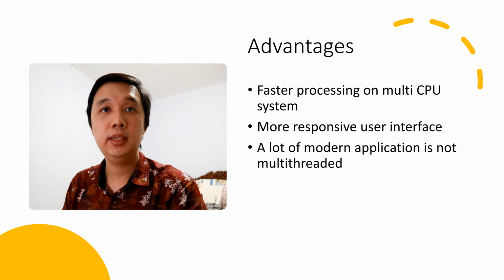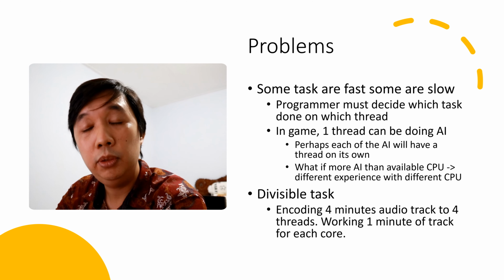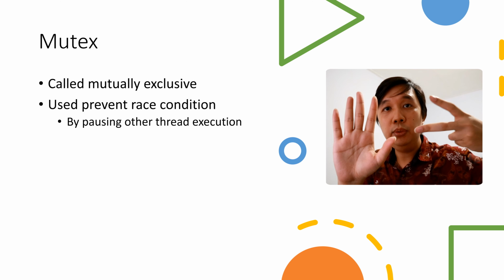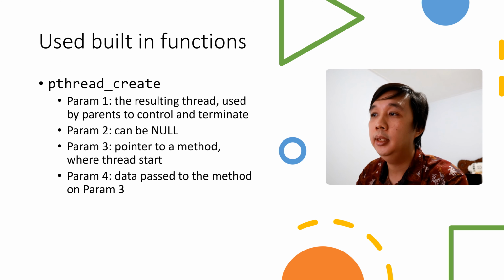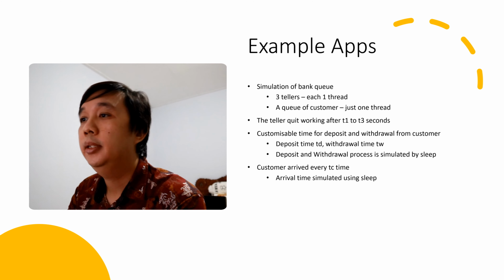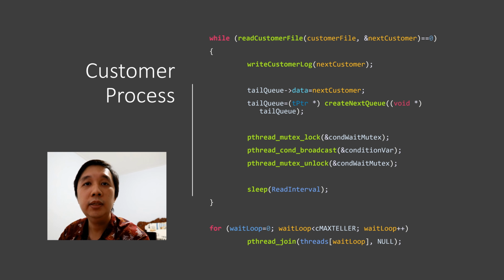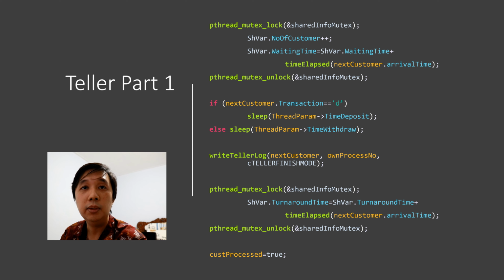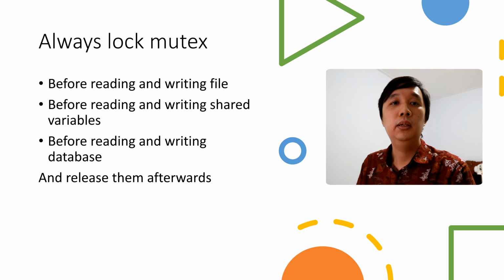Multithreading Concept and Implementation in C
Making a multithreading application is easy, and I'm sure you will be able to make one after you see my video and study the source code.

What is hard it deciding where to divide task between threads.  One task can be computationally intensive or on high complexity, while the other task can have really low complexity therefore it is really hard to balance them.

For example when you are playing game, such as Star Craft, but its difficulty balancing is switched off.  Lets say you have 7 AI in your game, and you are running 16 core CPU.  The game then assign each AI to a thread and hook it one CPU core therefore each of the AI will have a whole processing power for its own and can think for maximum time.

In the other hand, when you are running the same game on a 8 core CPU, the game might assign only 4 cores to all the 7 AI hence the AI will be half as smart due to less processing time.  This made the player experiences different gameplay across different platform.  So you will need to limit how deep your AI should think so the user experience will remain the same.

However when you are making apps for video or music encoding with a 4 core processor, you can simply split a 4 minute music into 4x1 minute audio track and assign each of the thread to encode just 1 minute audio, and all 4 threads to encode all of them simultaneously and finally stitch them back into a full 4 minute music.  In theory, multithreading a task like this will be 4 times faster compared to just relying on single thread.

Also, you must understand that, not all task can be processed by more than one thread/process.

To compile it you can choose to compile and type all the required parameters manually or simply run make and your computer will compile according to the included makefile.  The makefile will produce an executable named part_2

Non Source Code file:
1. customer_file contains the list of customer that will be arriving and their intention
2. simulation_log contains the output of the simulation
3. makefile, contains the make information

The source code was made using VI, intended to be compiled on GNU C and run on Linux system. It might or might not run on other system UNIX or its clone.